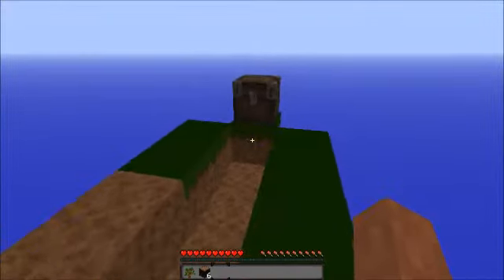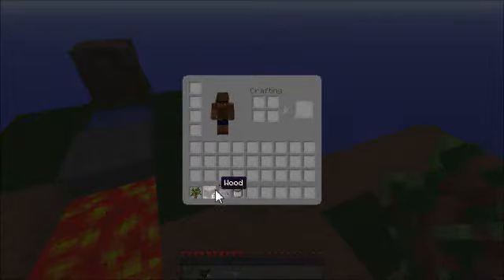Let's Play Minecraft - SkyBlock Part 1 - How To Die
An instructional guide by me.

Please be sure to comment and rate!